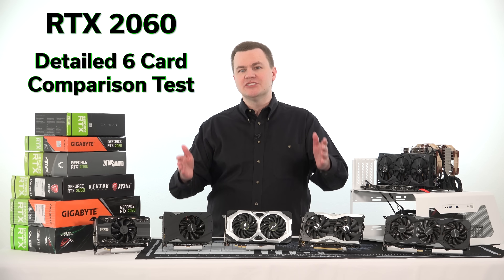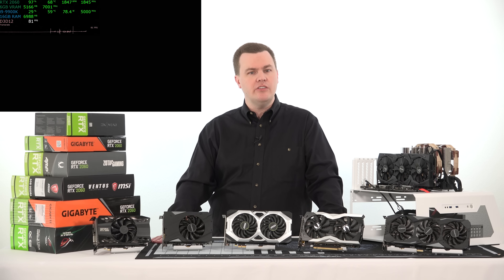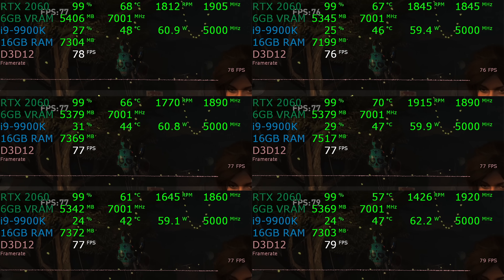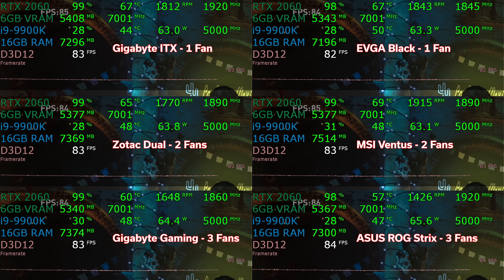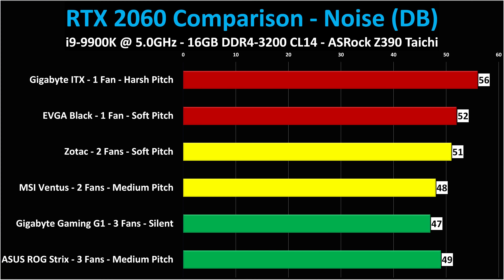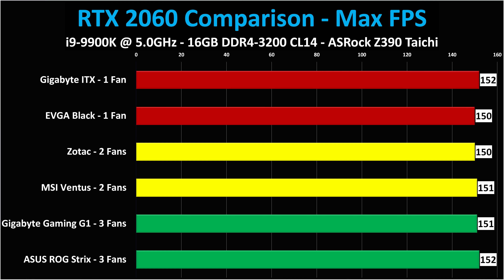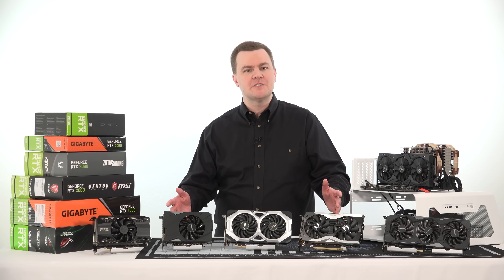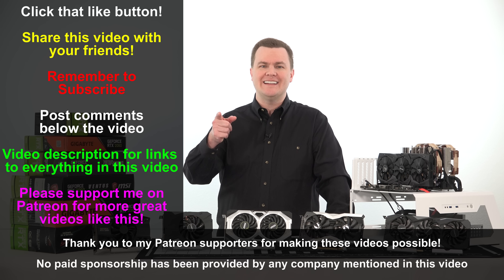RTX 2060 - 6 Card Comparison - Which Should You Buy?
Which RTX 2060 Card Should You Buy? - Detailed Testing!
--- Expand the Video Description for all the Links! ---
The 6 Cards Shown in this Video:

Single Fan:
EVGA Black - @Amazon
Gigabyte ITX - @Amazon

Dual Fans:
Zotac Twin Fan - @Amazon
MSI Ventus - @Amazon

Triple Fans:
Gigabyte Gaming 3x Fan - @Amazon
ASUS ROG Strix OC - @Amazon

--- GeForce 20 Series ---

RTX 2060 - @Amazon
RTX 2070 - @Amazon
RTX 2080 - @Amazon
RTX 2080 TI - @Amazon

--- GeForce 10 Series ---

GTX 1070 - @Amazon
GTX 1070 TI - @Amazon
GTX 1080 - Amazon
GTX 1080 TI - @Amazon